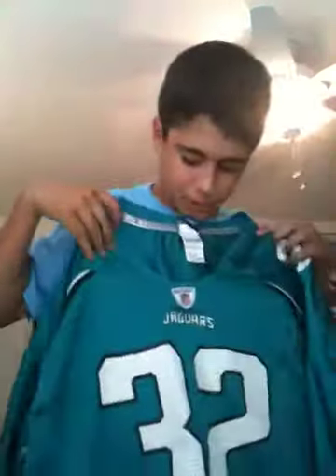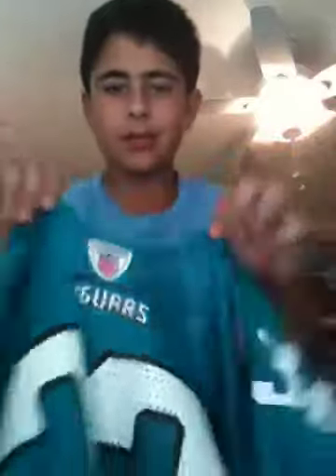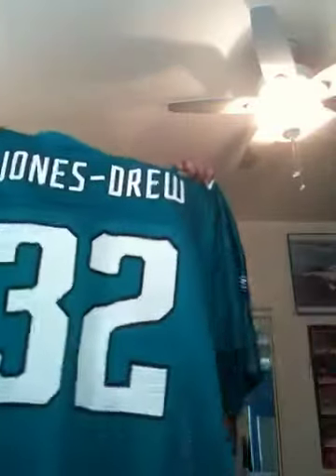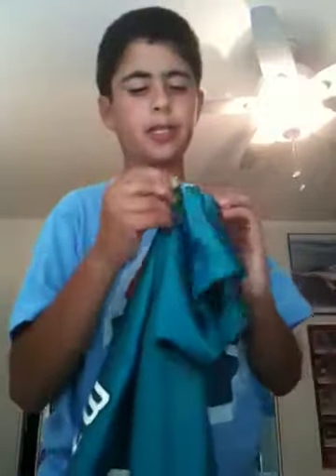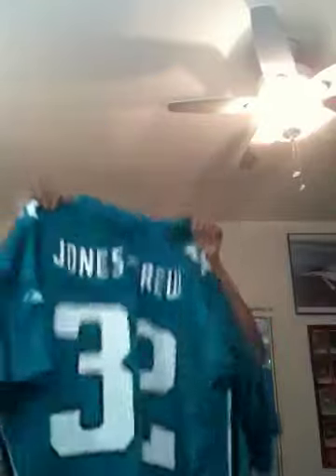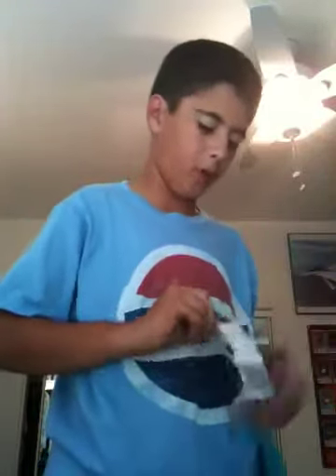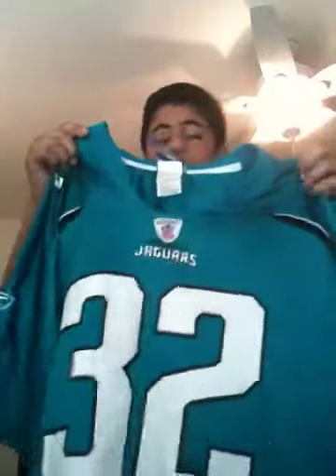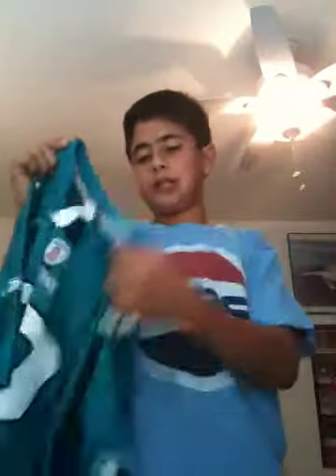NFL jersey unboxing Maurice Jones-Drew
Opening a jersey